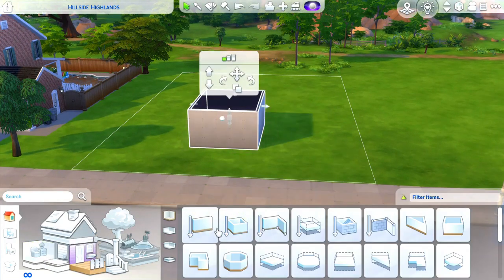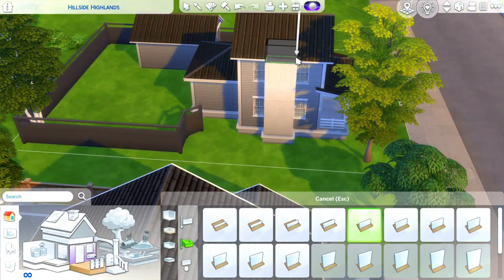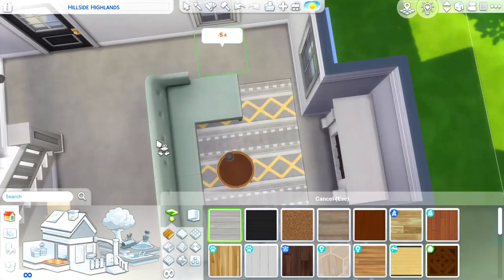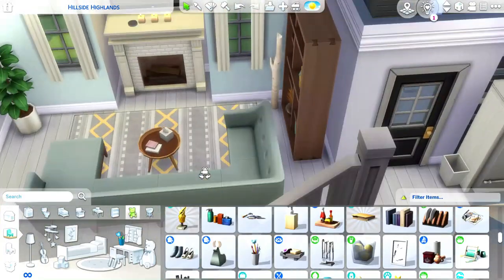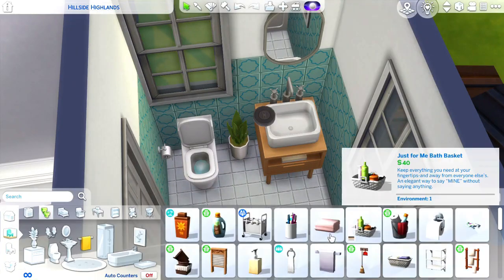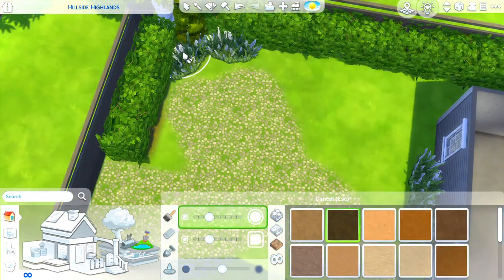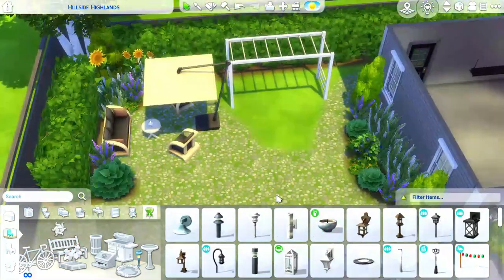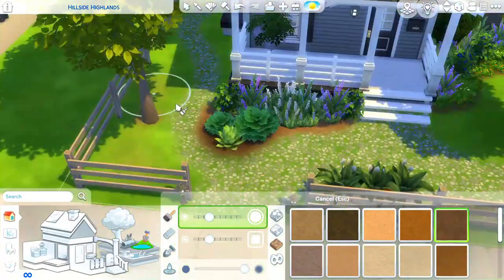Newcrest Family Home: Sims 4 Speed Build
• Build Details •
-Hillside Highlands, Newcrest
-Price: §65,304
-Lot size: 30x20
-2 bedrooms, 2.5 bathrooms
-detached garage
-outdoor lounging and dining
-solar panels, juice fizzing machine, trash compactor/recycler, woodworking table & garage sale table
-cat friendly